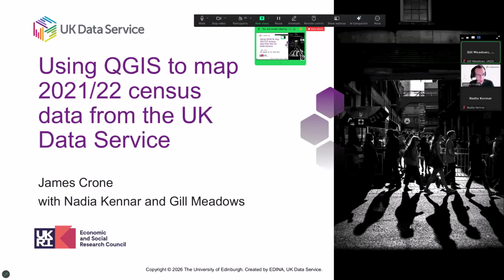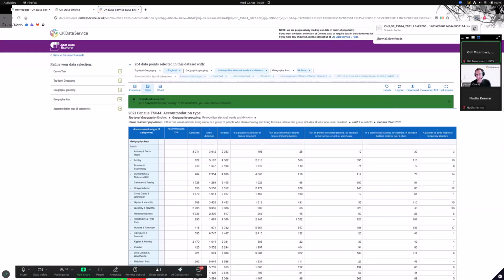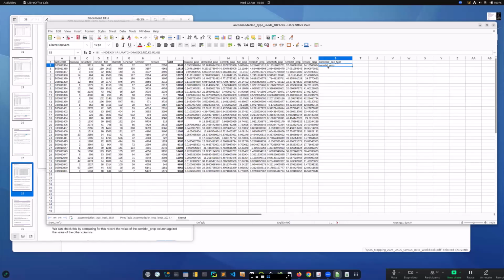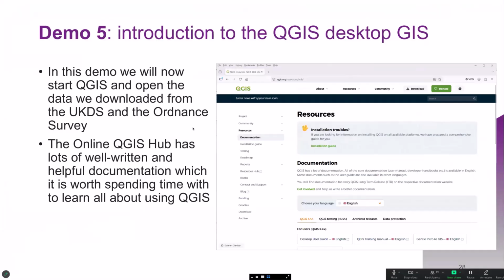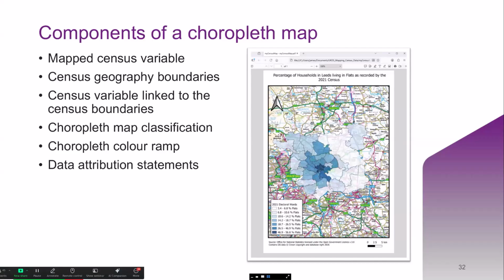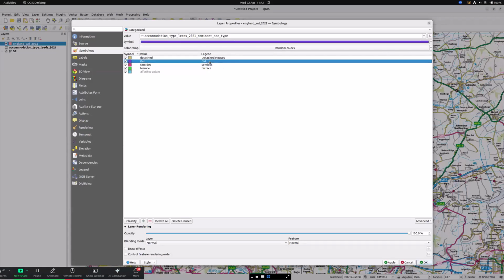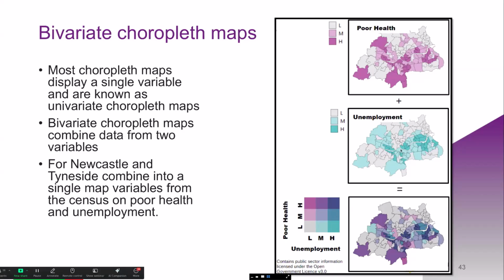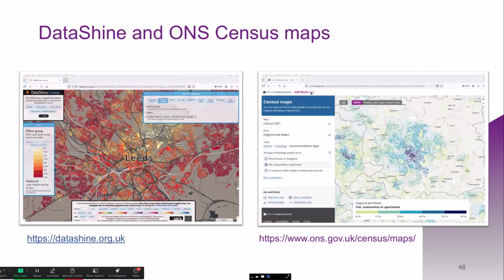Using QGIS to map 2021/22 census data from the UK Data Service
A table of numbers is not always the best way to present census data, often we want to visualise the information as a map to help people see patterns quickly.

This free online workshop will focus on the use of the free and open-source cross-platform QGIS GIS application to create maps and other geographical visualisations from 2021/22 census data provided by the UK Data Service (UKDS).

The session will include:

- An introduction to UK census data, the UK Data Service, and the different types of UK census data provided by the service.
- An exploration of the help resources available within UKDS to assist you with using census data.
- Demonstrations of how to download census data from UKDS.
- An introduction to maps and other forms of geographical data visualisation and a consideration of the common issues that need to be considered when applying geographical data visualisation to UK census data.
- An introduction to the QGIS GIS application and demonstrations of using QGIS to create geographical visualisations from UK census data.
- The workshop will consist of short presentations followed by practical demonstrations of using resources provided by UKDS and manipulating census data using QGIS. There will also be time available for attendees to ask questions.

Participants will be provided with materials covering the steps involved in the practical demonstrations should they wish to go through the steps themselves during or after the session.

Presenters:
James Crone, UK Data Service.